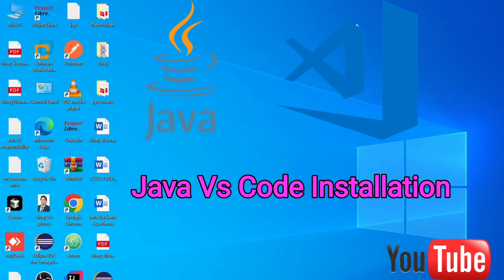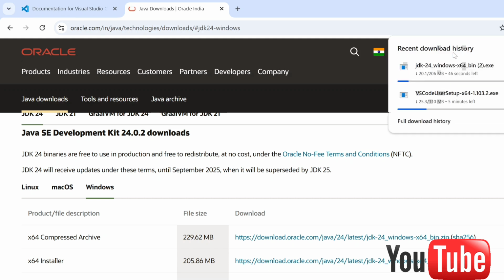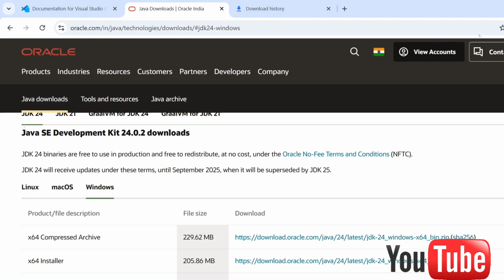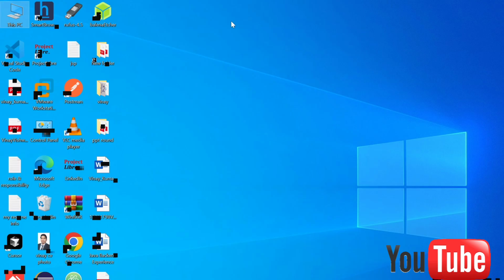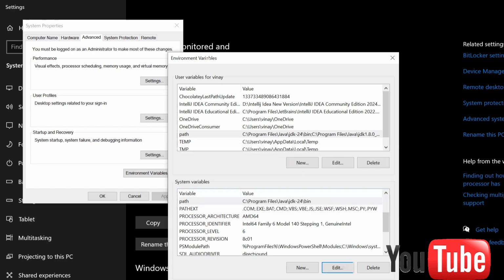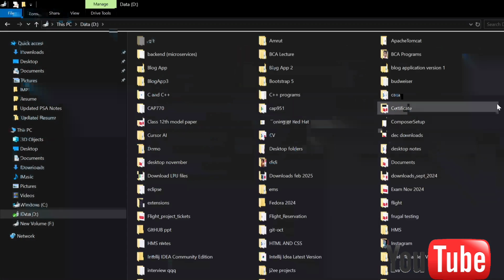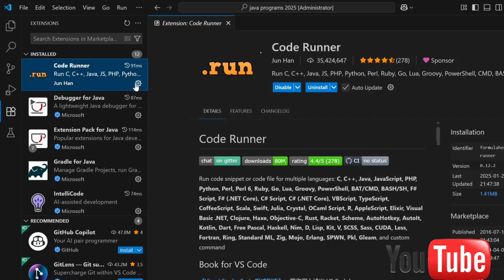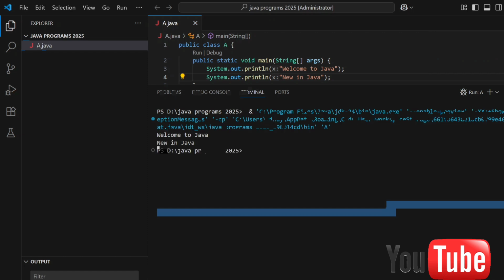How to Install & Run Java in Visual Studio Code [2025] Complete Guide | Java Extensions in VS Code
This video is about - how to set up and run a Java program in visual studio code on Windows.  In this video, I have shown a step-by-step complete guide for setting up Java in VS Code.

In the first part of the video, I have shown the installation of Java JDK, 2nd part VS Code installation, and in the last part installing extensions required for Java in VS Code and creating and running Java program in it.

Visual Studio Code installation link

Search "visual studio code for java" in your browser such as Chrome and click on the first link.

Java JDK 23 Download Link

In this VSCode tutorial for beginners, I'll be showing you how to use Visual Studio Code for Java Development. I'm going to show you how you can configure visual studio code (vs code) to run java programs on Windows10/11 OS.

Your Queries 👇👇
how to setup vscode for java
how to install java in visual studio code
how to install and run java in vscode
how to install java in vscode
how to install visual studio in windows 10
how to install visual studio in windows 11
how to install vs code
how to run java file in vs code
how to setup java in visual studio code
how to run java in vscode
how to run java in visual studio code
how to run java in visual studio
how to run java program in visual studio code
how to run java program in vs code
how to use java in visual studio code
how to use java in vs code
how to run java in visual studio code on windows
how install vs code
how to code in java
install java
how to download jdk for windows 11
how to download java in vscode
visual studio code java
vscode java
vs code installation for java
vs code java windows 10
vs code installation windows 10
vs code installation windows 11
java extension for visual studio code
setup visual studio code for java
setup java in vscode
setup java vs code
java
java vscode
java jdk
java 24 download
jdk 24 install
java 24
java in visual studio code
java extension in vscode
java installation in vscode
java installation in windows 10
java installation in windows 11
java setup in vs code
java in vscode
install vs code
java on vs code
java for vs code
download vs code
install java
run java in vs code
run java in visual studio code
run java program in vscode
run java vscode windows 10
run java program in visual studio code
install java jdk
run java on windows 10
run java on vs code